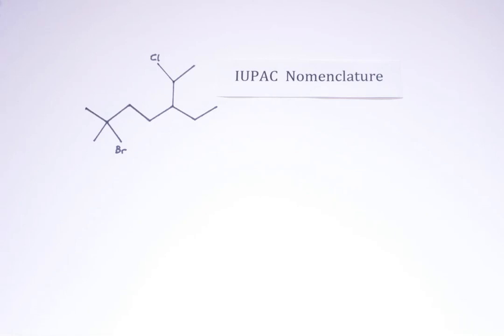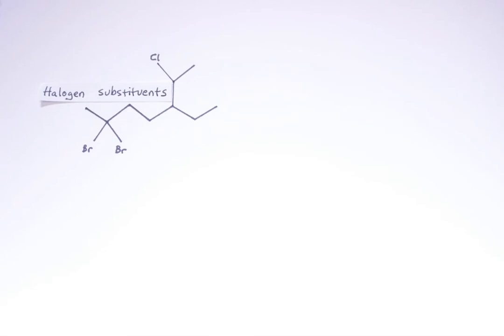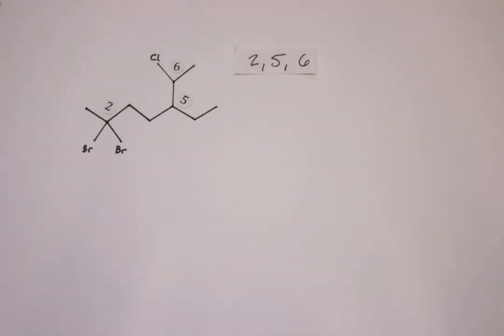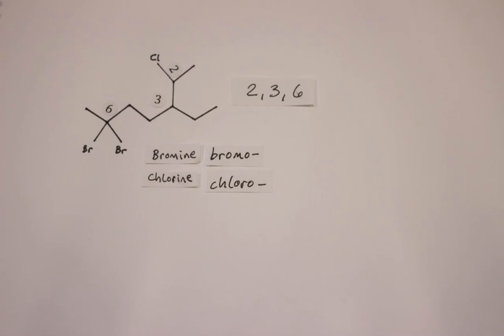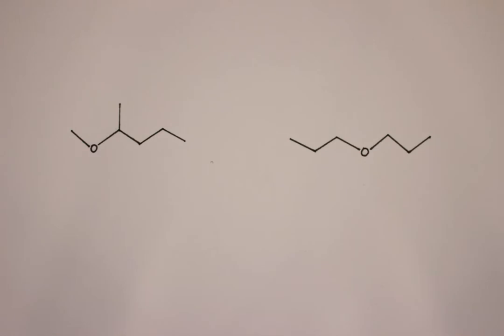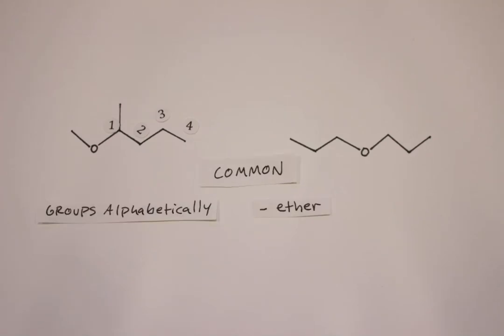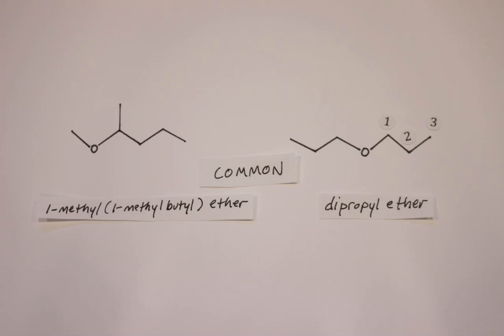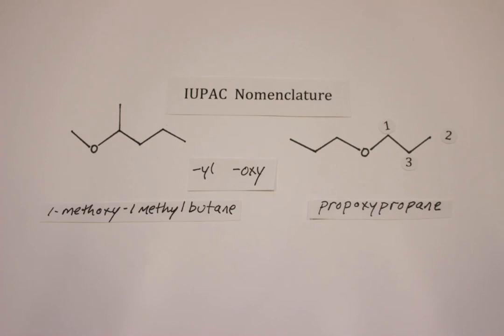Naming alkanes with functional groups (part I alkyl halides and ethers)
This is the third video in the IUPAC nomenclature series designed to help students name organic compounds